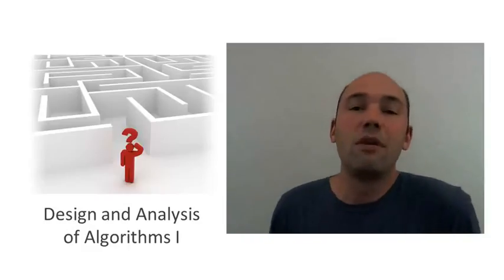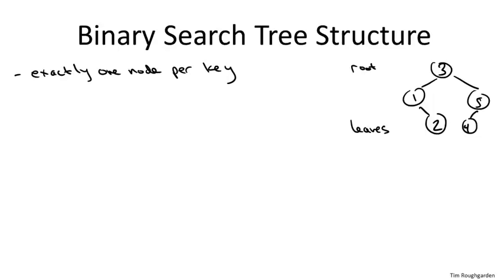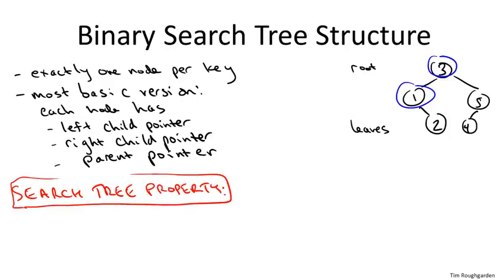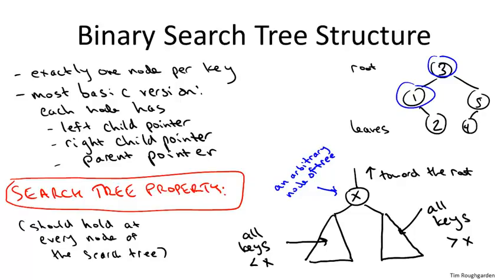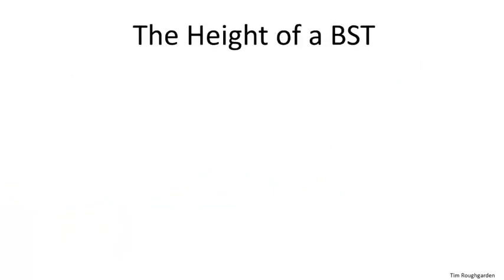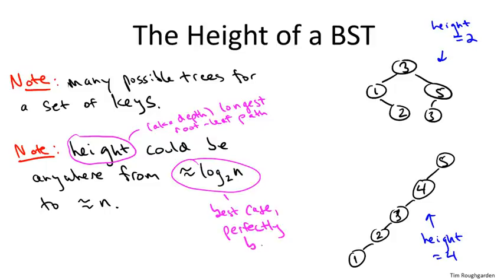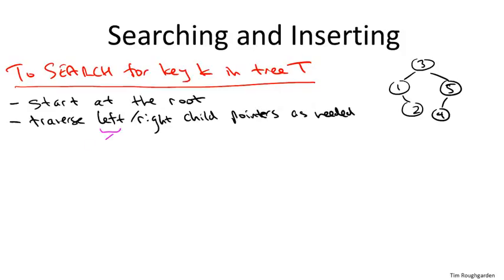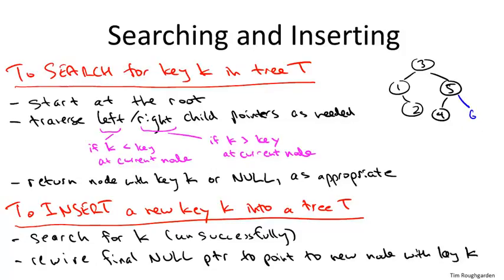13 2 Binary Search Tree Basics, Part I 13 min